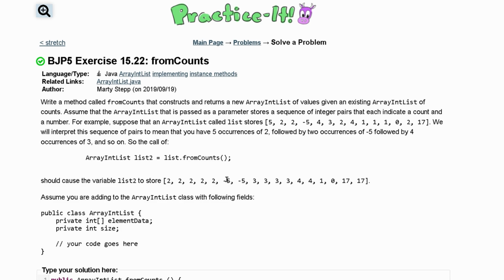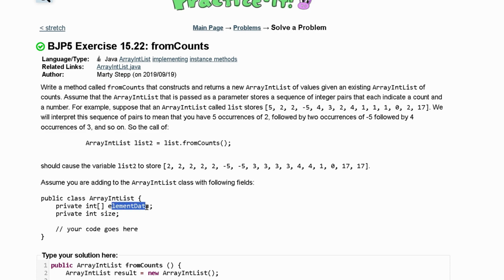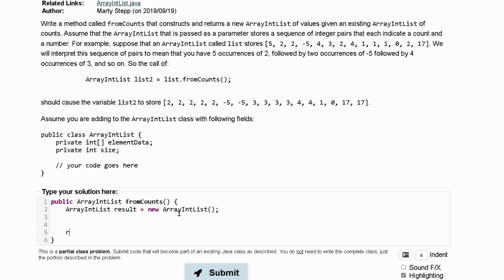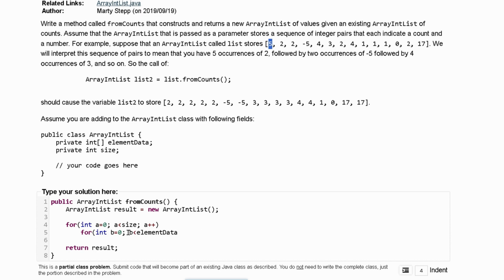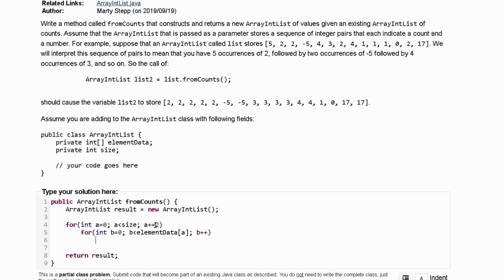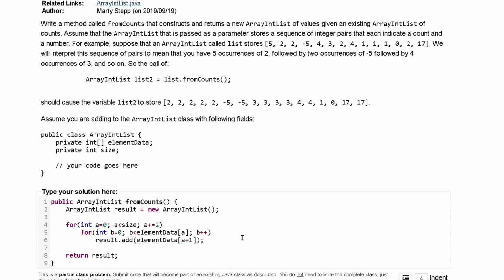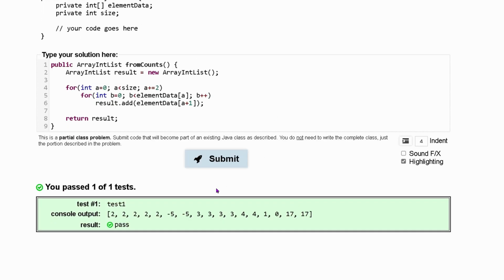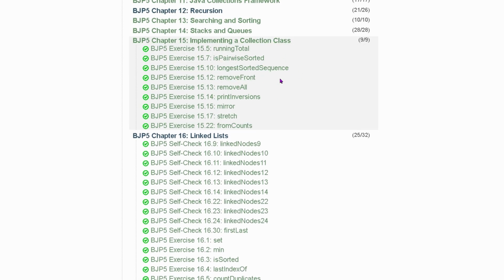Java Practice It | Exercise 15.22: fromCounts | ArrayList, implementing instance methods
Question:
Write a method called fromCounts that constructs and returns a new ArrayIntList of values given an existing ArrayIntList of counts. Assume that the ArrayIntList that is passed as a parameter stores a sequence of integer pairs that each indicate a count and a number. For example, suppose that an ArrayIntList called list stores [5, 2, 2, -5, 4, 3, 2, 4, 1, 1, 1, 0, 2, 17]. We will interpret this sequence of pairs to mean that you have 5 occurrences of 2, followed by two occurrences of -5 followed by 4 occurrences of 3, and so on. So the call of:

            ArrayIntList list2 = list.fromCounts();

should cause the variable list2 to store [2, 2, 2, 2, 2, -5, -5, 3, 3, 3, 3, 4, 4, 1, 0, 17, 17].

Assume you are adding to the ArrayIntList class with following fields:

public class ArrayIntList {
    private int[] elementData;
    private int size;